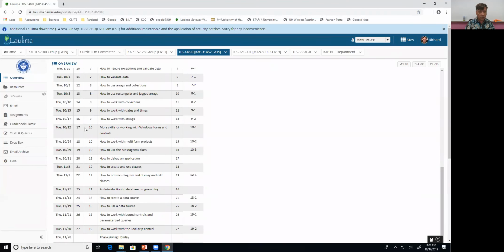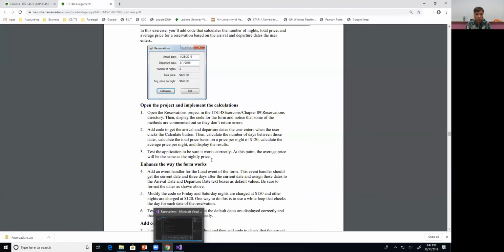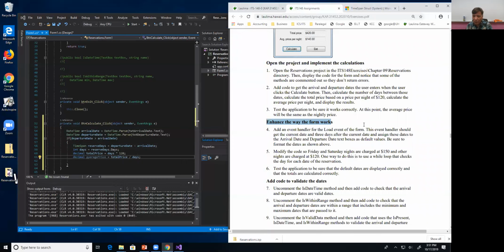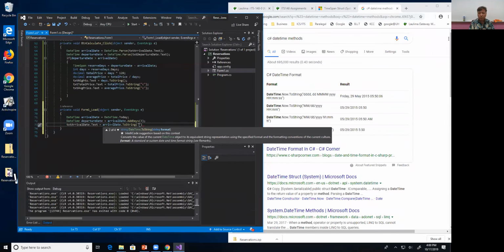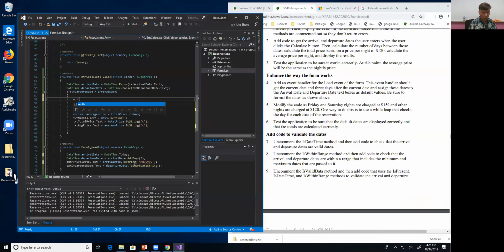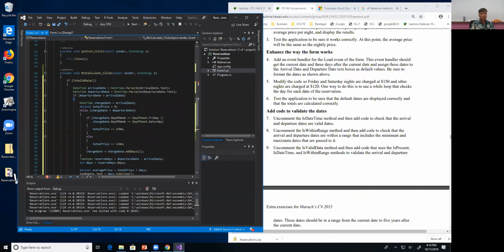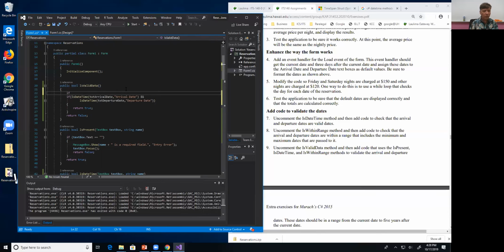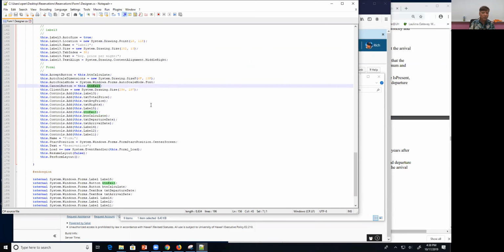ITS148 Class 16 2019-10-17 Ex-Ex 9-1